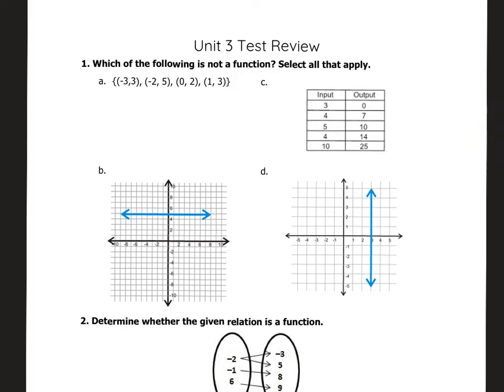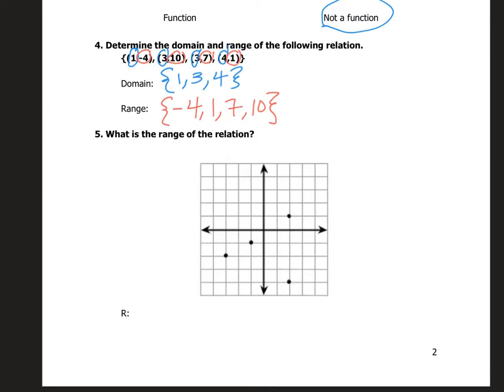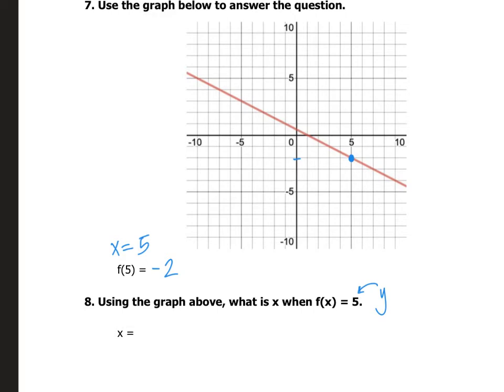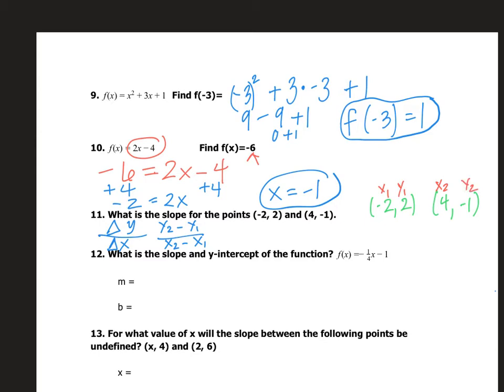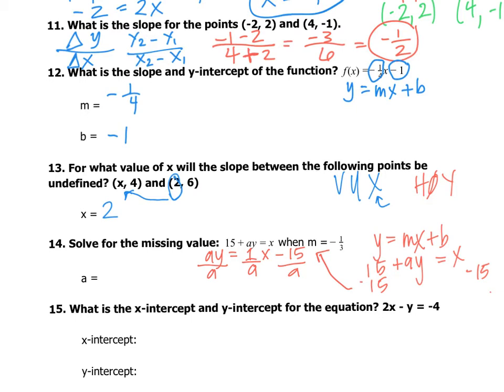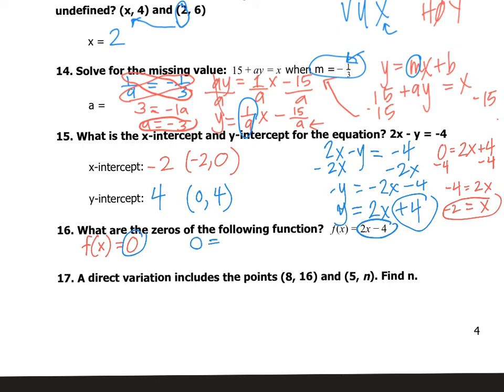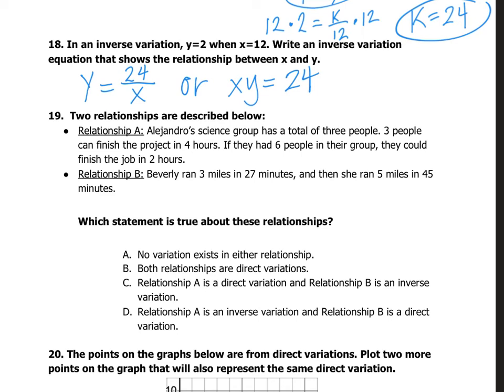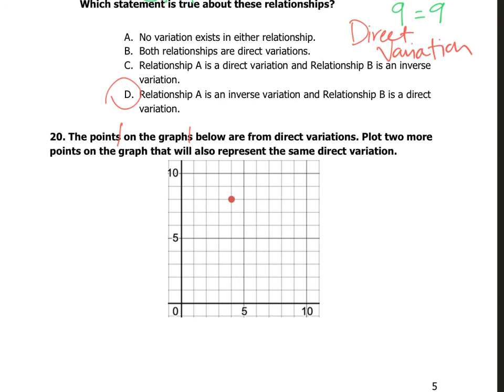Algebra Unit 3 Test Review